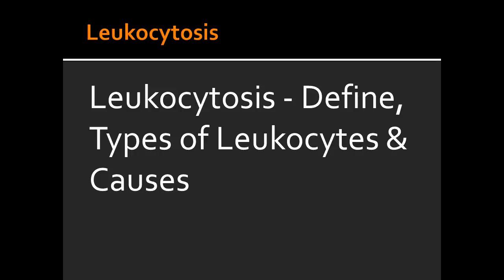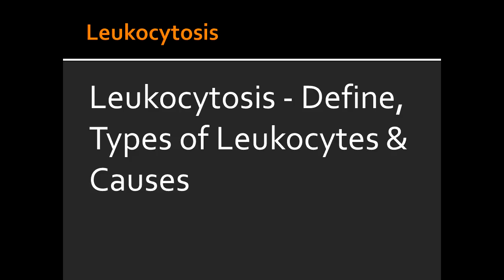Leukocytosis - Define, Types of Leukocytes & Causes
Leukocytosis, Neutrophils, Eosinophils, Lymphocytes, Tuberculosis, Monocytes, Malaria, Ricketesia